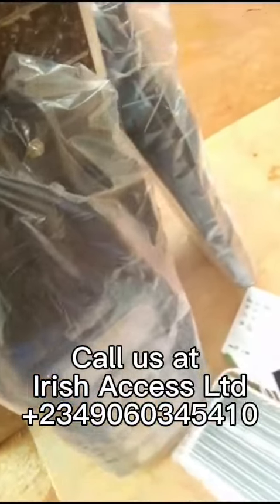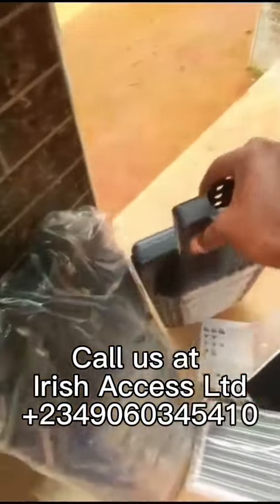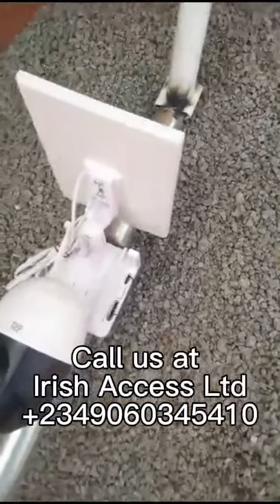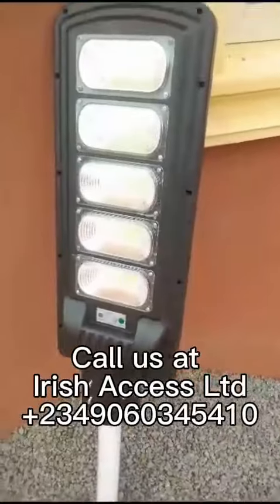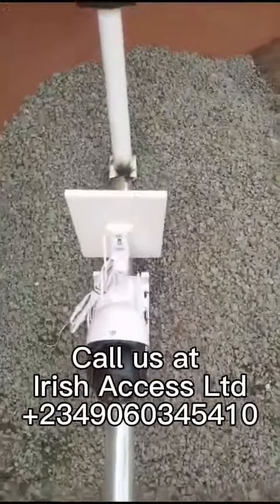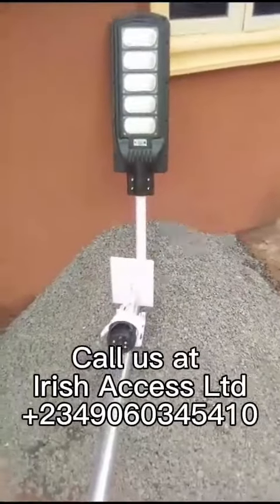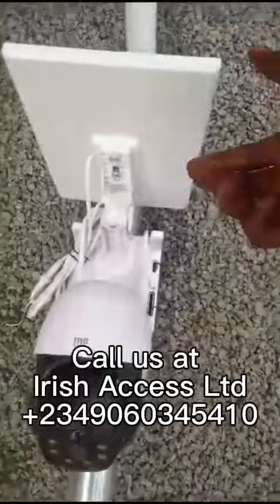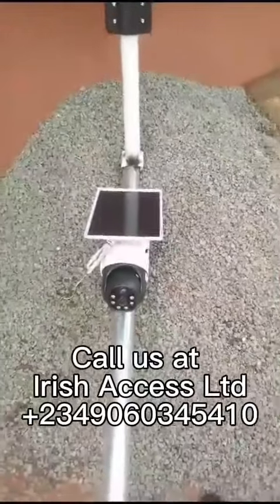CCTV and Solar Street Light Install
CCTV And Solar Street Light Install By Irish Access Ltd